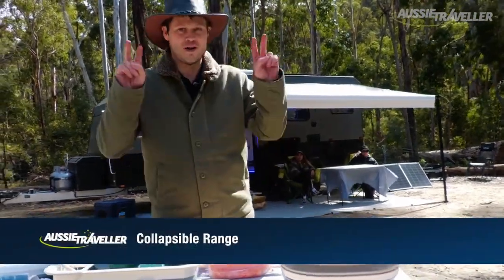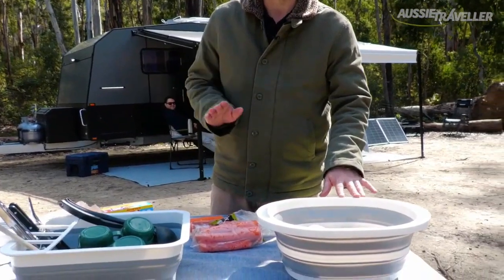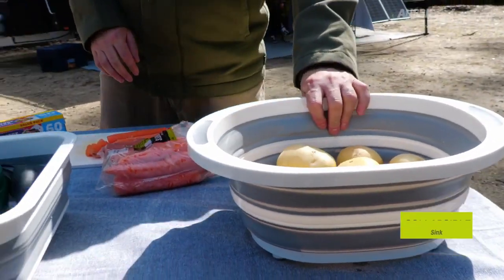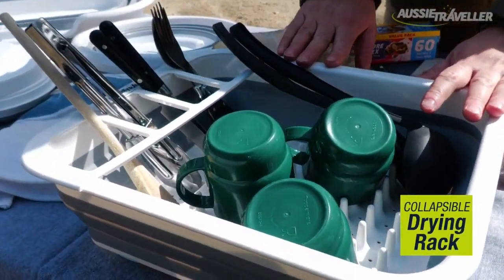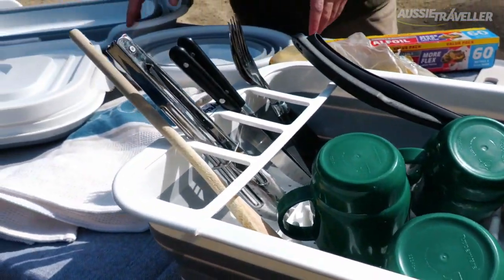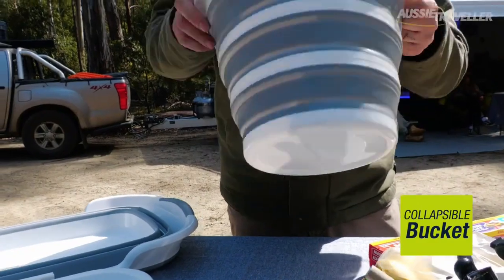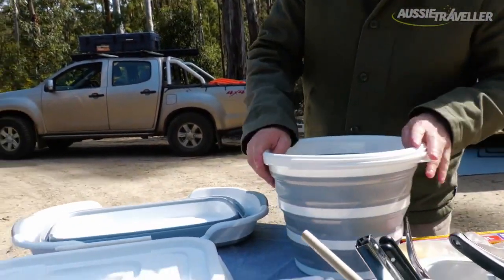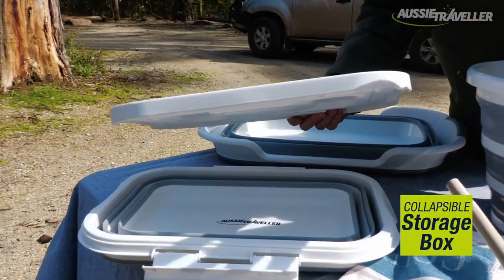Save Space In Your Camping Set-Up With The Aussie Traveller Collapsing Laundry Basket & More!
For more information on the Aussie Traveller Collapsing Laundry Basket and other Collapsible Camping Gear,

Check out the advantages of a collapsing laundry basket and more collapsible camping gear from Aussie Traveller. When you’re travelling in a motorhome or 4WD, you need to save space wherever you can. That’s why our customers love the collapsing laundry basket from Aussie Traveller. This range of collapsing camping gear should be on every caravan checklist. The Aussie Traveller Collapsing Laundry Basket is the perfect solution for your washing on the go. It’s designed to save space by folding flat when not in use, so you can slot it almost anywhere in your caravan and keep it out of the way.  The collapsing laundry basket even has a built-in drain plug so it doubles as a water trough, and it can withstand hot and ice-cold temperatures. Perfect if you want to do some hand-washing while you’re away! The Aussie Traveller collapsible range also features a collapsible bucket, washing up bowl, storage boxes and more – everything you need to save space and make camping easy. Check out the whole Aussie Traveller collapsing camping range at Caravan RV Camping today.